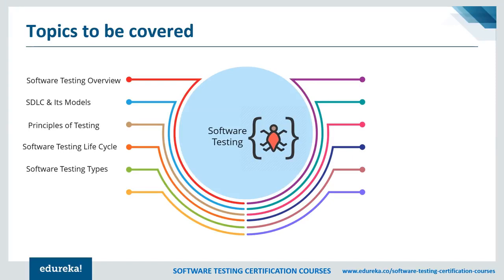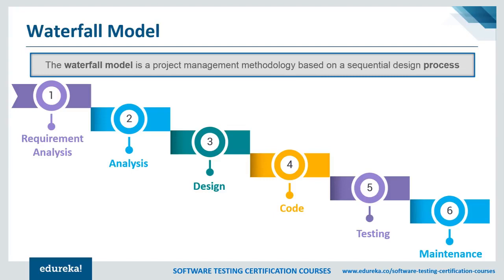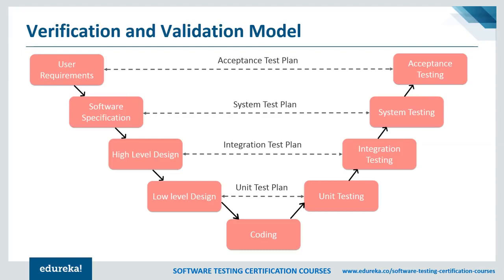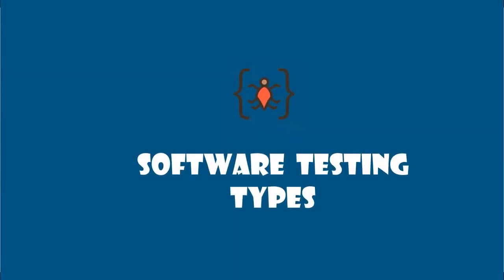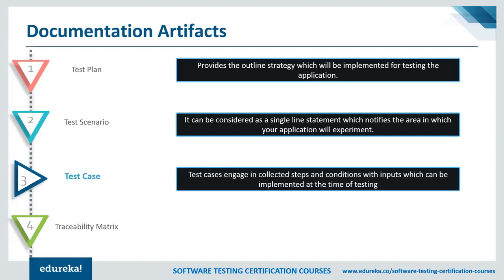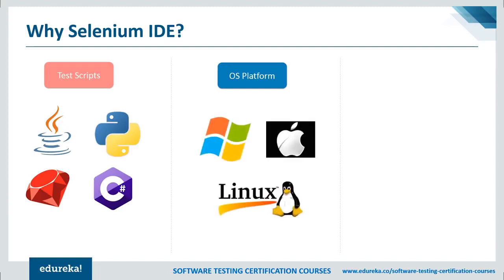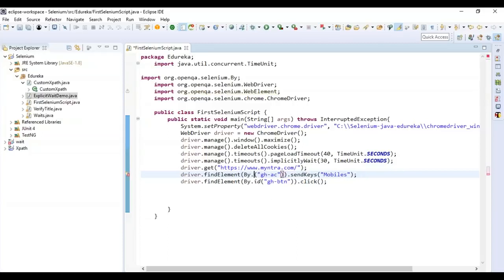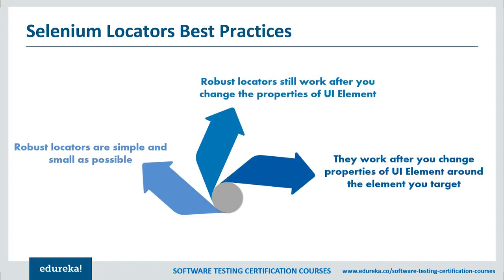Software Testing Tutorial For Beginners - Manual & Automation Testing & Selenium Training